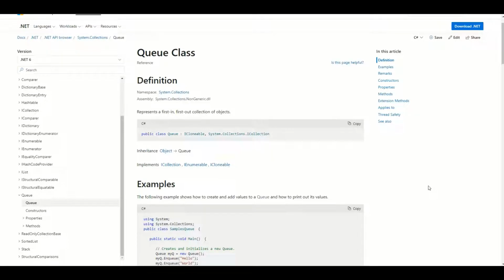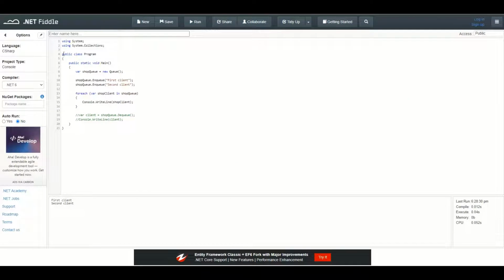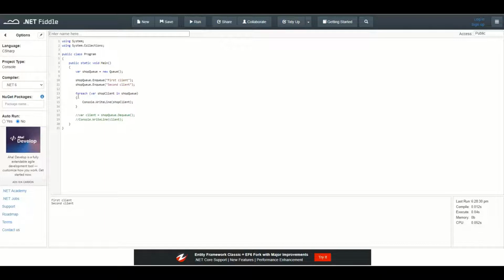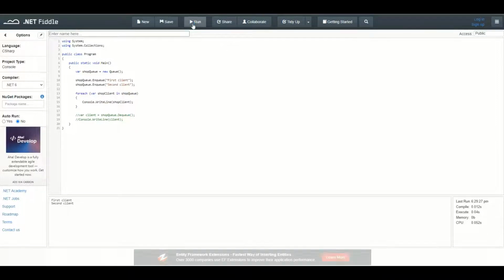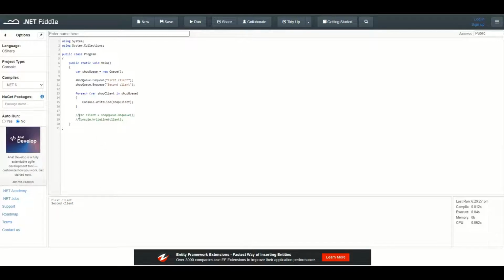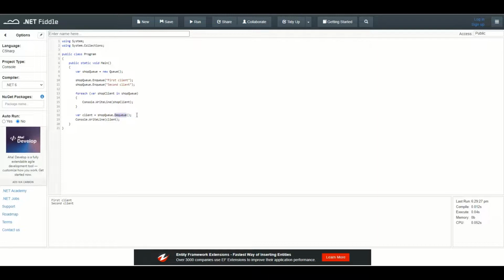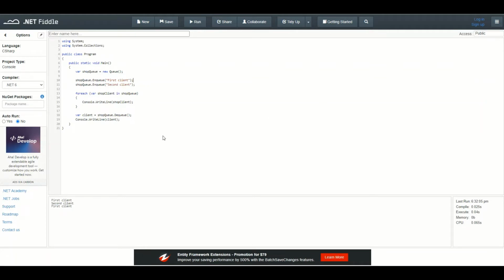Queue in C#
In this video I explain the queues in C#.